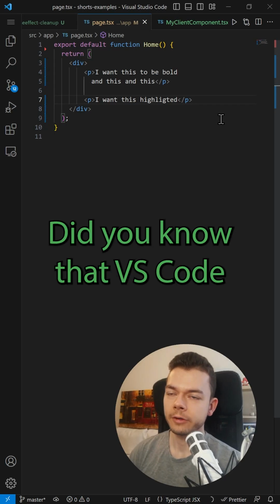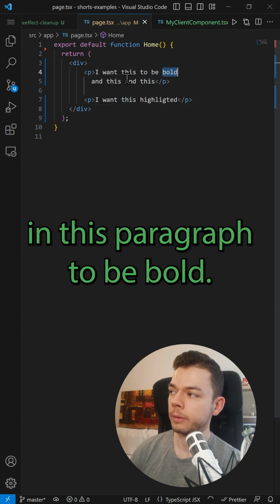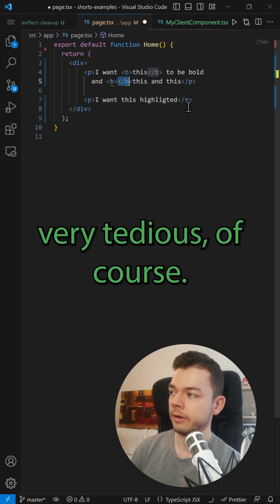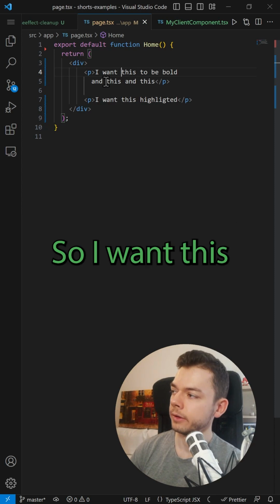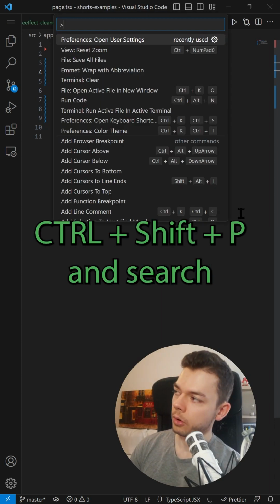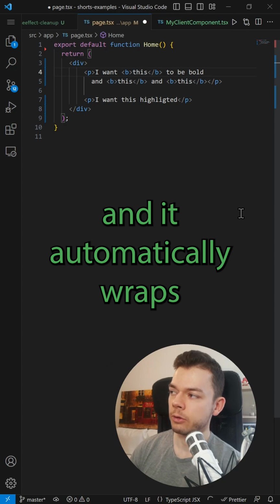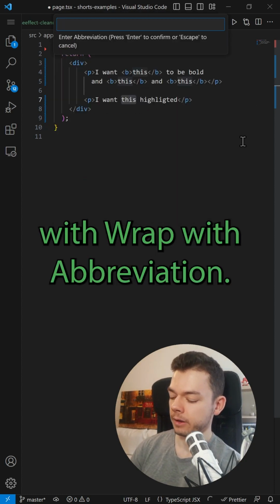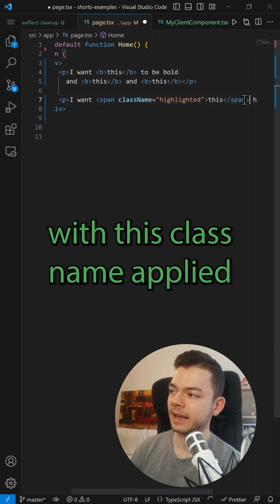VS Code: Wrap Text With HTML Tags (Shortcut)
How to use "Emmet: Wrap with Abbreviation" in Visual Studio Code to wrap multiple pieces of code into HTML tags, like a div. You can even add class names.